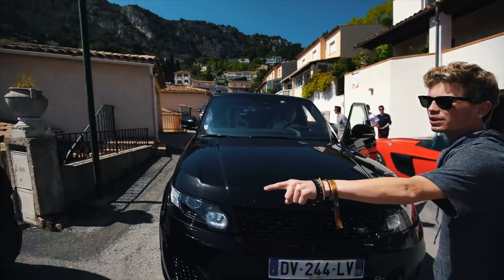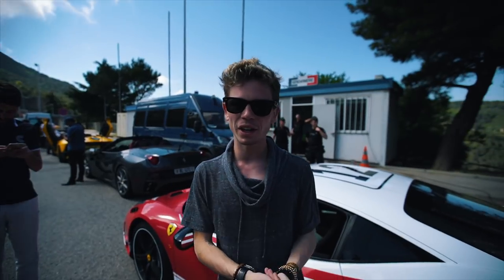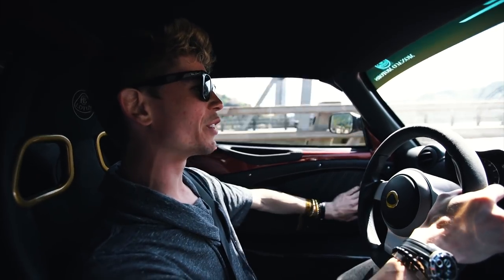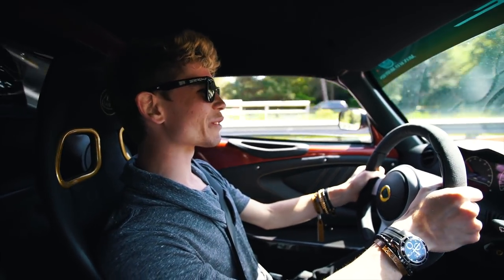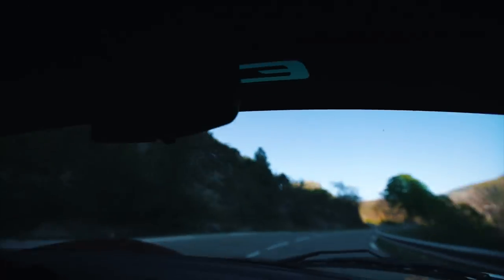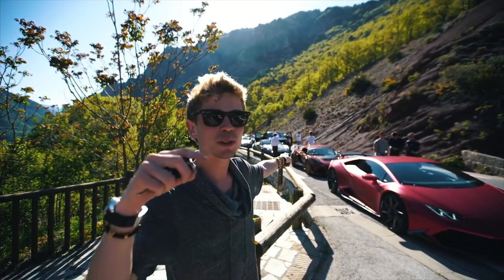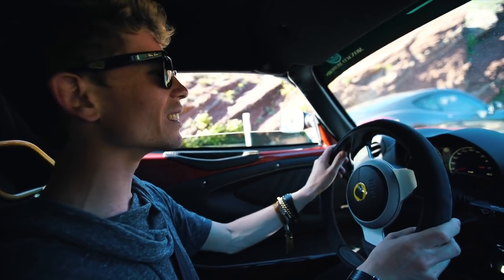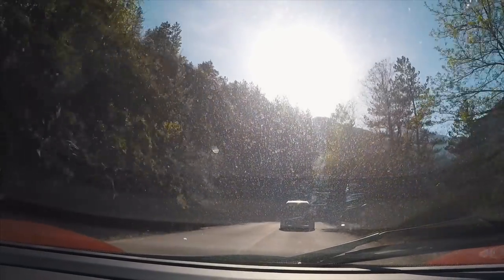LOTUS EXIGE SPORT 380 VS SUPERCARS!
A bunch of friends, even more cars & an incredible road, what a day!

THUMBNAIL: @lmpicture

Produced by Atropatesis and Seb Delanney.